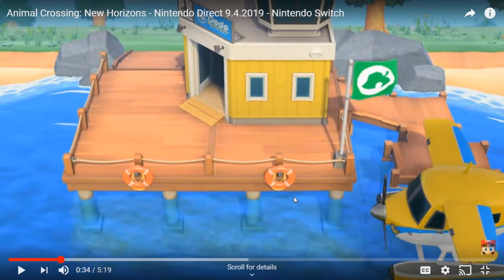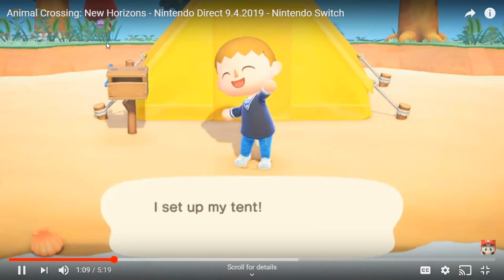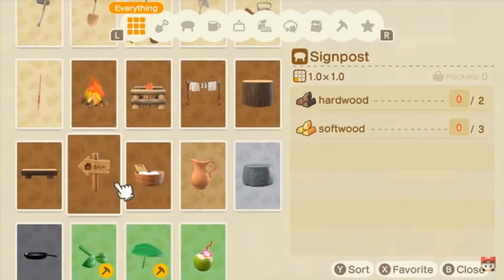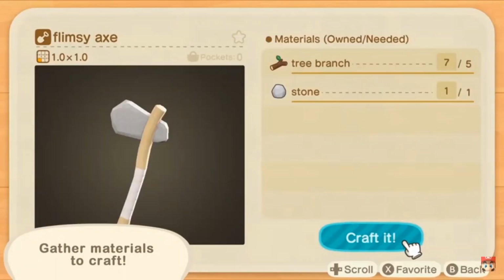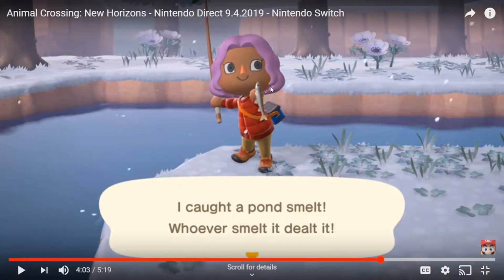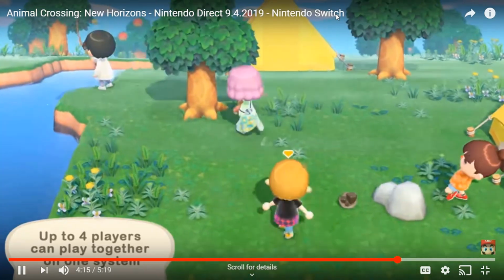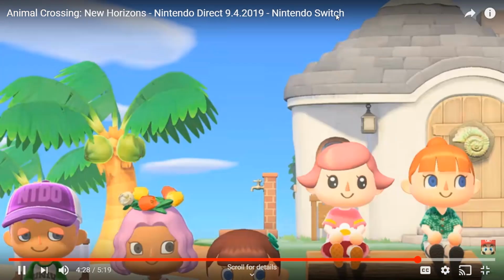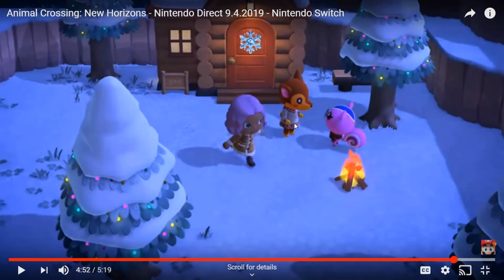Reacting to the September Animal Crossing: New Horizons Trailer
Man, it's been such a long time since I've made a video! Sorry for the long hiatus. Also sorry for the length of this video! I always am amazed that I can extend a five minute video to twenty.